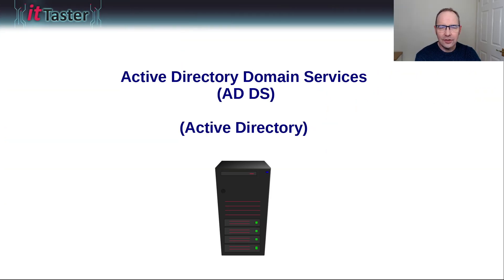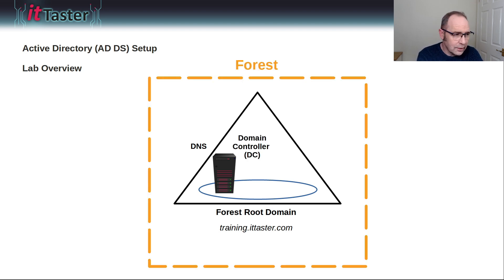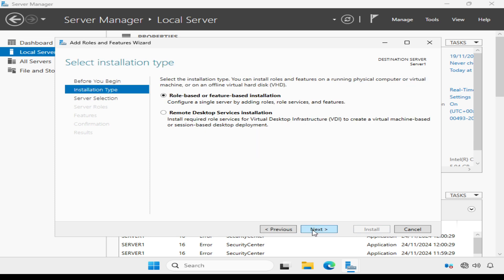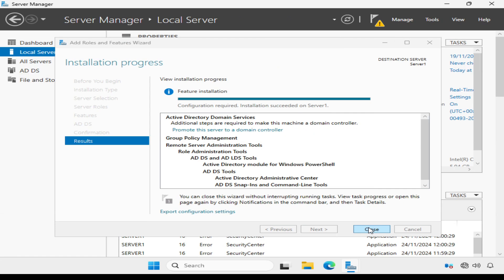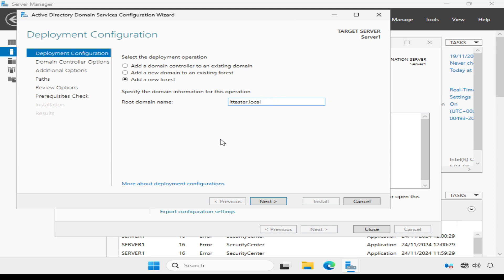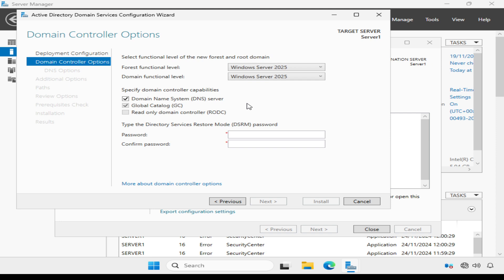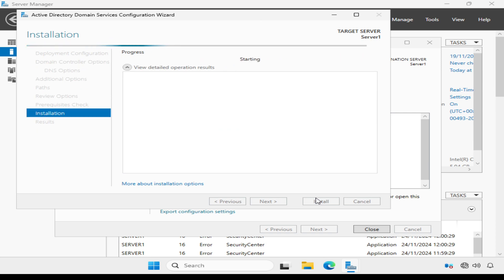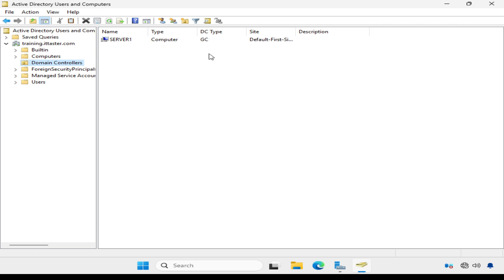Windows Server 2025 Active Directory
Active Directory is at the heart of Windows Server 2025 networks world wide! Mastering it can open the door to lots of career opportunities, including:   Systems administrator,  Network engineer, or Cyber Security Specialist.  If you’re serious about building a career in IT. Mastering Active Directory will give you a competitive edge.

What You'll Learn:
- Basic Active Directory Terms
- Installing & Configuring The Active Directory Domain Services Role
- Installing DNS
- Create A New Forest
- Create A Domain
- Functional Level Basics

By the end of this video you’ll not only be able to explain what Active Directory is. You’ll also have the skills to install it, and configure it in your own lab!  So if you're ready? Let’s get started!

Useful Links:
Windows Server 2025 Installation And Configuration